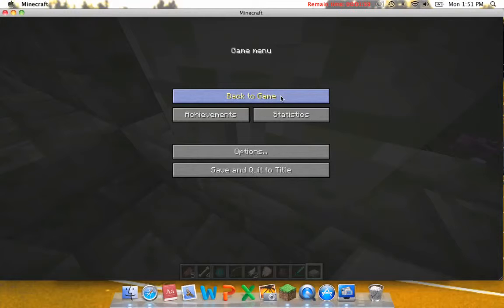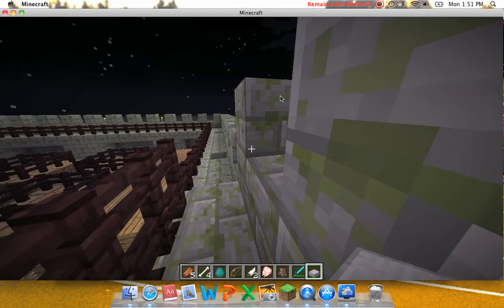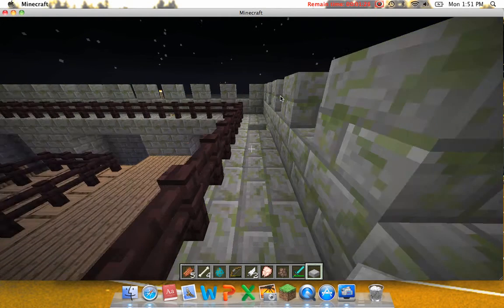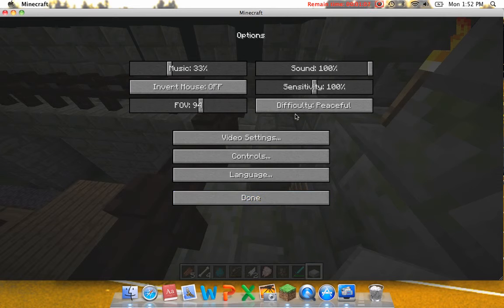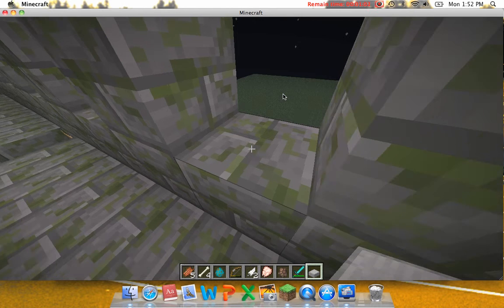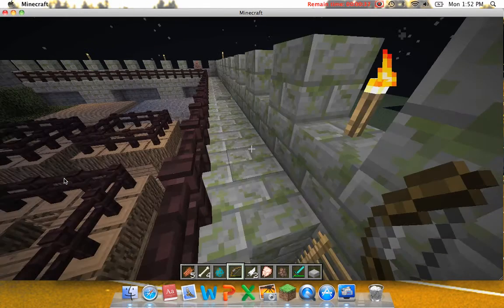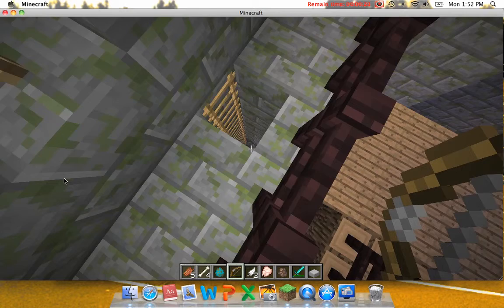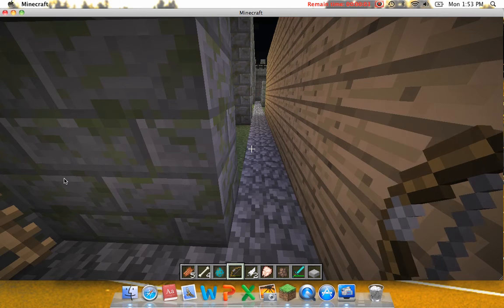castlecraft buddy65 5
the nether is next please subscibe and tell me what you think